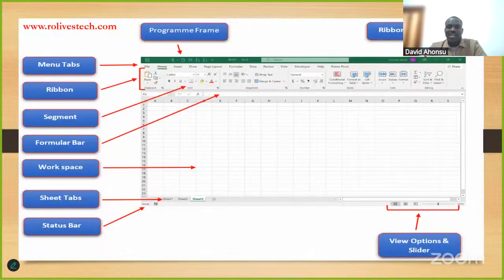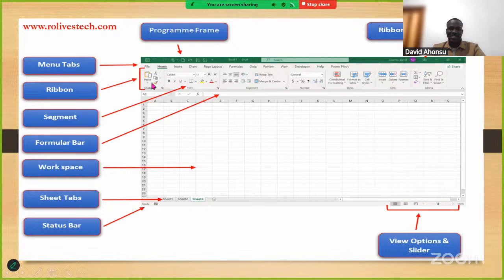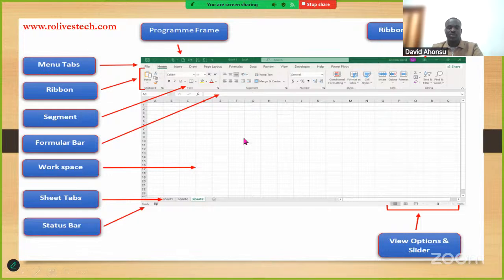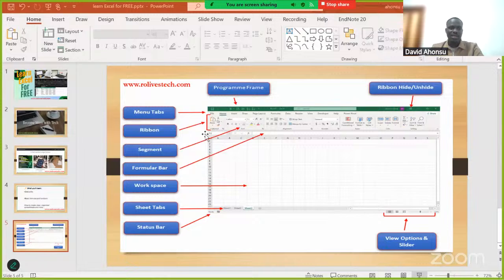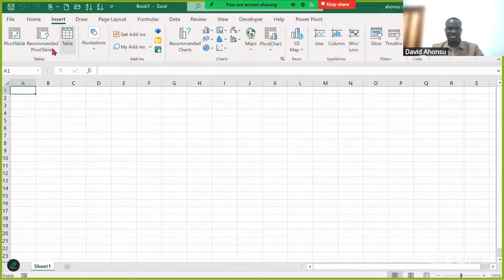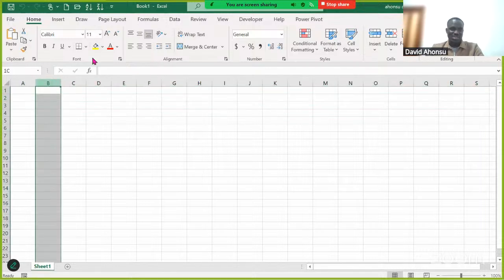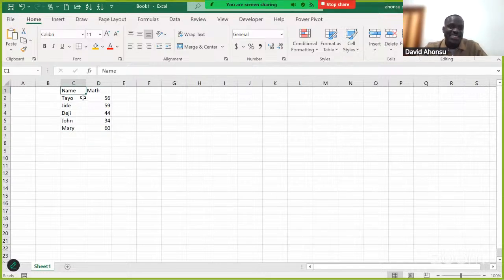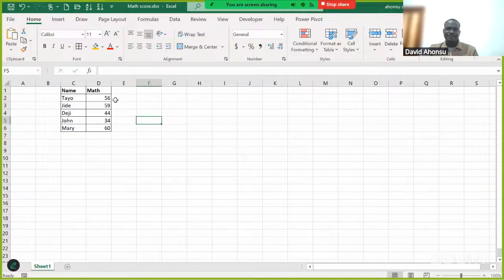FREE EXCEL CLASS | Basic Data Entry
Whether you’re a beginner or need a refresher, join us to learn essential Excel skills that will boost your productivity and efficiency! ✨

🔑 What you'll learn:

- Data entry

- How to create clean, organised spreadsheets and more...